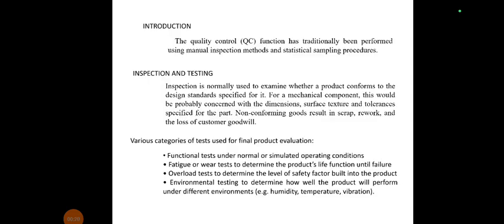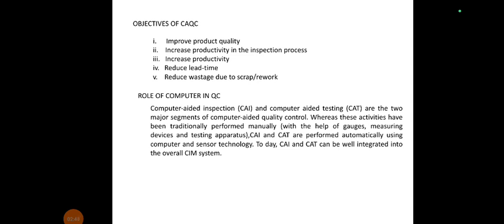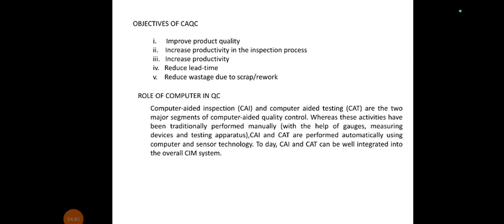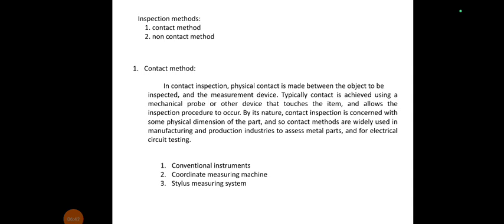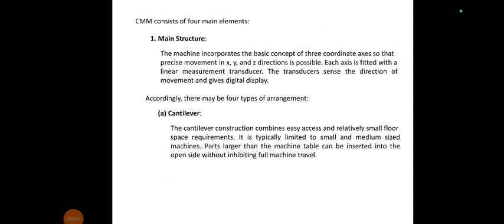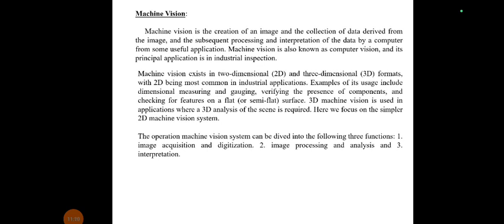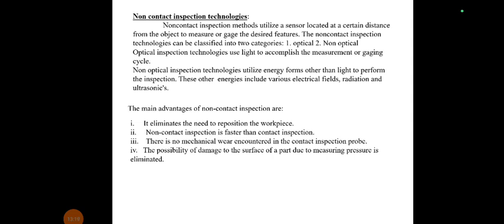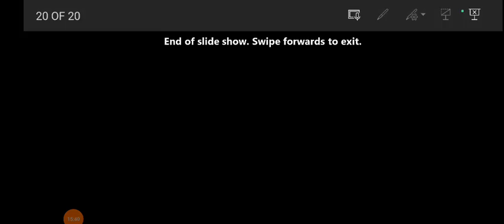COMPUTET AIDED QUALITY CONTROL